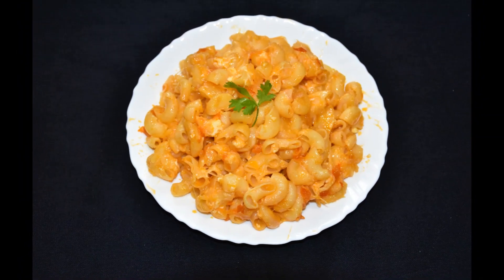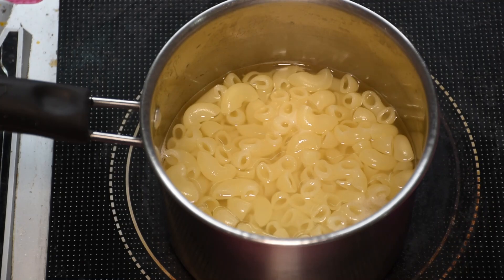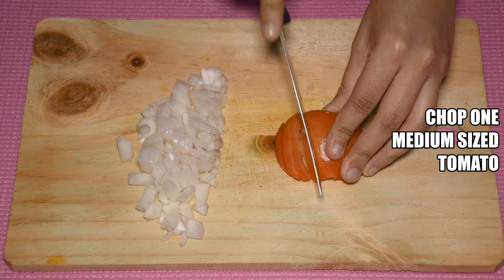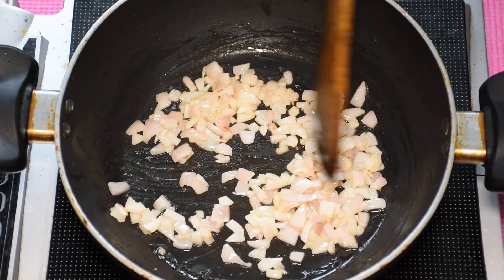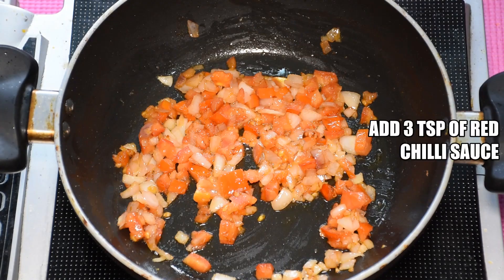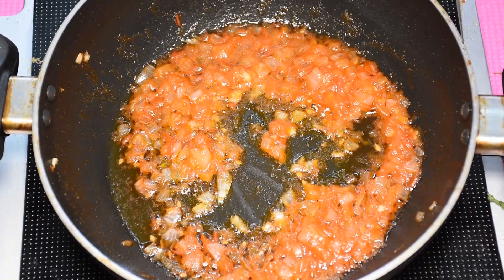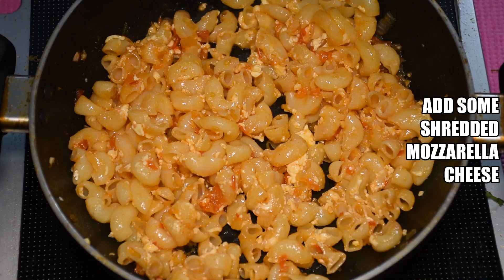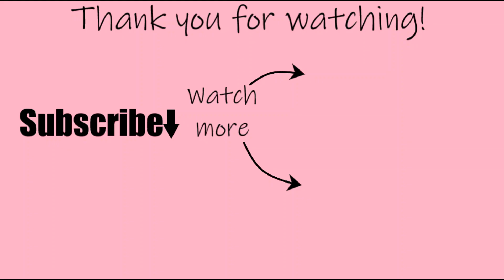Cheese Tomato Pasta Recipe | चीज़ टोमेटो पास्ता रेसिपी | Cheese Recipes | FoodbyChia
Feeling hungry? But you don't have a lot of time. Try out this quick and easy Pasta recipe Cheese Tomato Pasta and I'm sure you won't regret trying it. It is super simple to make and only requires 5 ingredients- Pasta, Tomatoes, Onions, Red chilli sauce and Cheese. So here is a super simple recipe for all my lazy people out there. Super Quick and Easy pasta Recipe- Cheese Tomato Pasta recipe